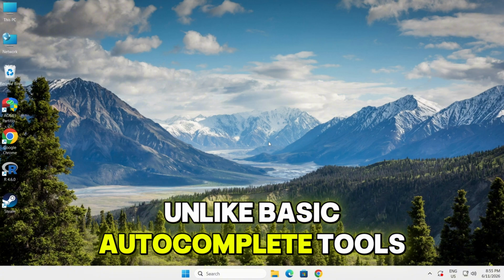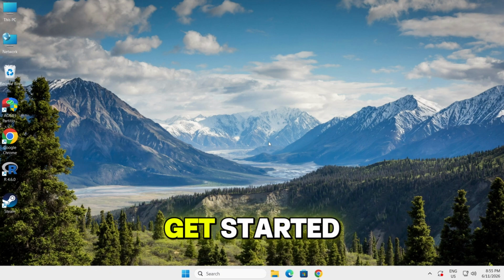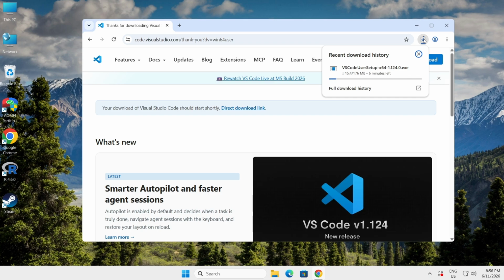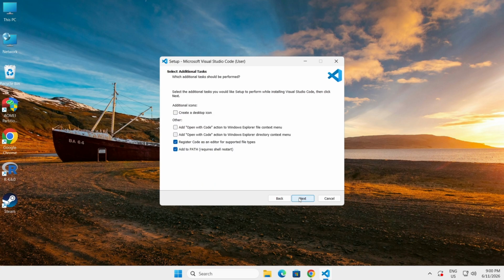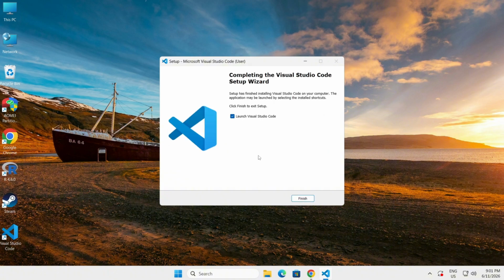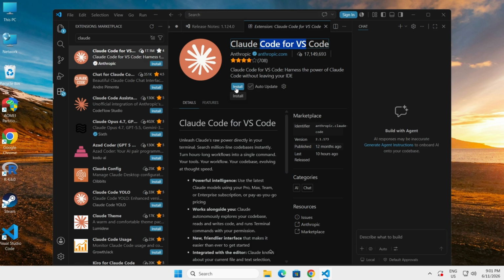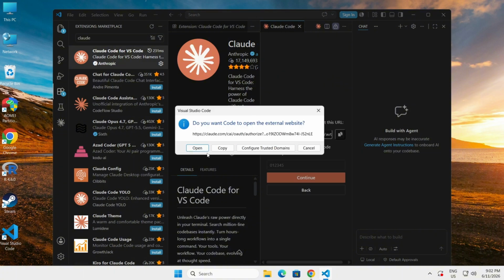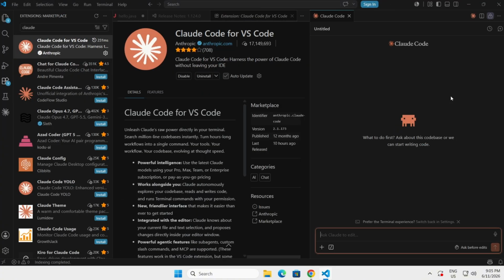How to Use Claude Code in VSCode on Windows 11 Step by Step Tutorial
Learn how to install and use claude code in VSCode on Windows 11 step by step. In this tutorial, I'll show you how to download and install VS Code, add the Claude Code extension, connect it with your Claude subscription, and start using AI assistance directly inside your development environment.

Claude Code brings powerful AI capabilities into VS Code, helping developers with debugging, code explanations, logic tracing, code generation, and understanding existing projects. Whether you're a beginner learning to code or an experienced developer working on complex applications, Claude can help improve your productivity and development workflow.

Key Moments:
00:00 How to Use Claude Code in Visual Studio Code
00:44 Download Visual Studio Code
01:14 Install VS Code
02:06 Install the Claude Code Extension
02:43 Sign In & Authorize Your Claude Account
03:06 Start Using Claude Code
03:22 Outro